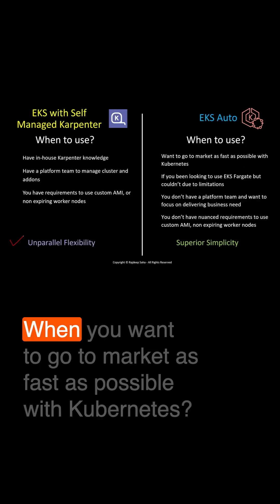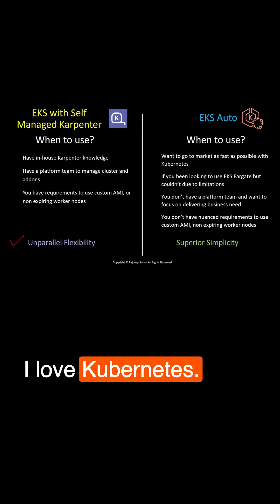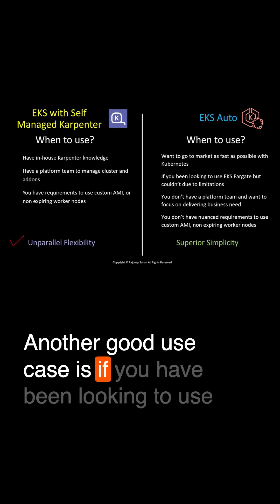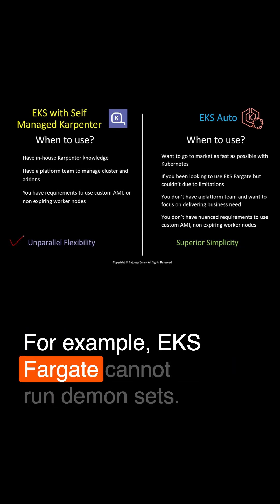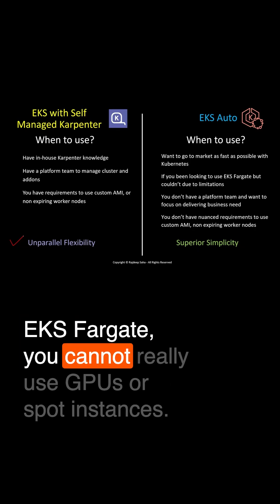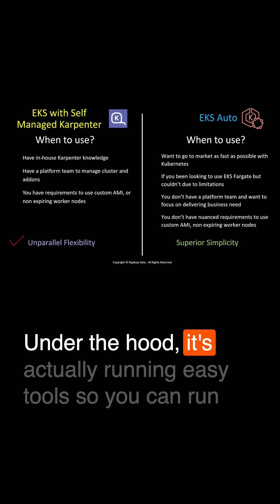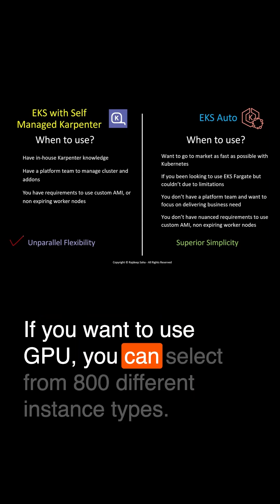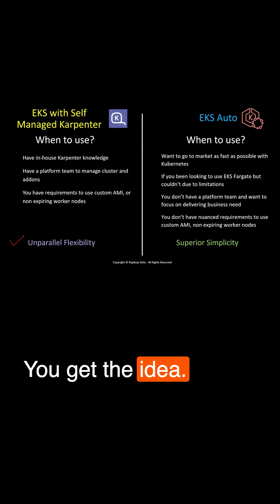Why EKS Auto is the Go-To for Rapid Kubernetes Deployment